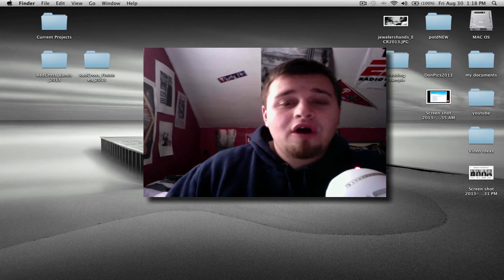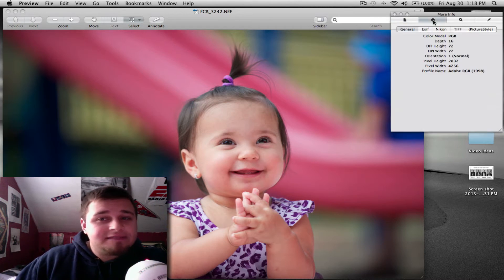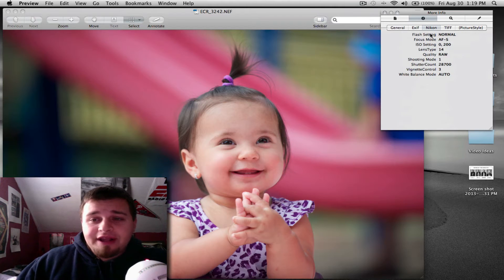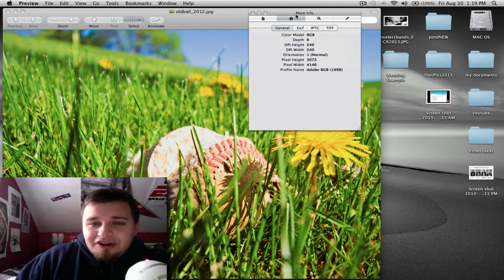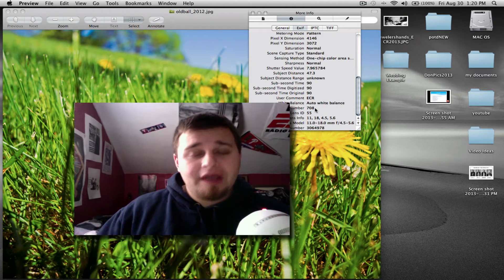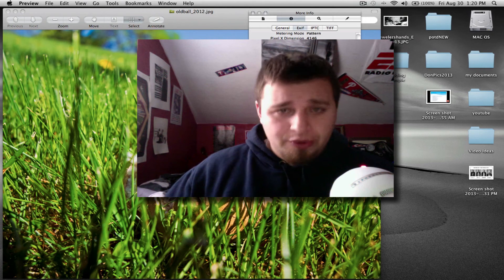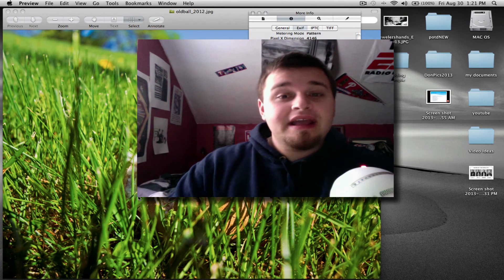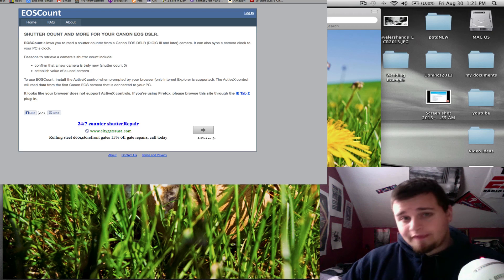Finding DSLR Shutter Count/Acutations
In this video, I give you the quick and easy way to finding out how many shutter actuations or the shutter count of your camera if your checking on a MAC or PC. PC is a little more difficult but it would work out for you.